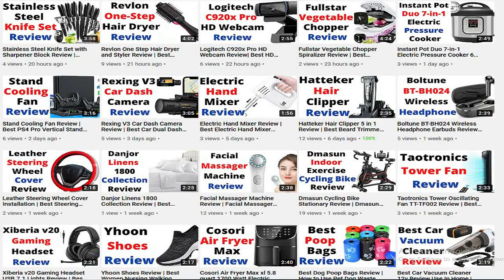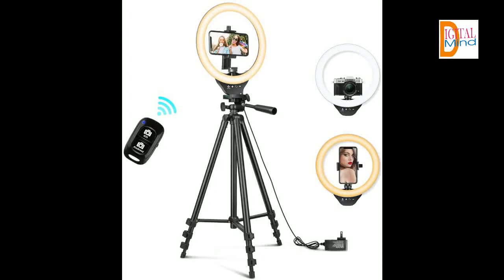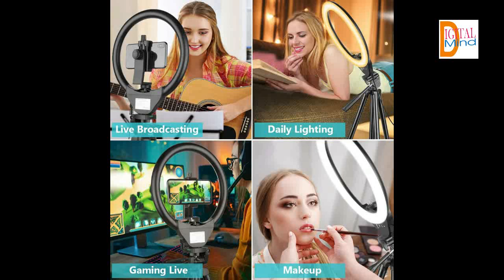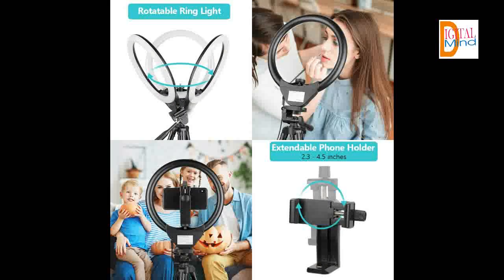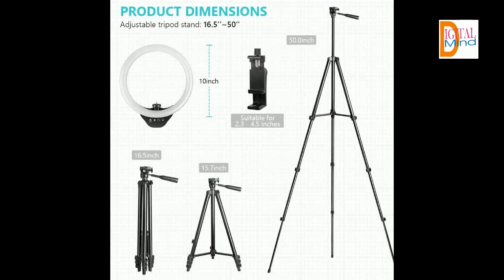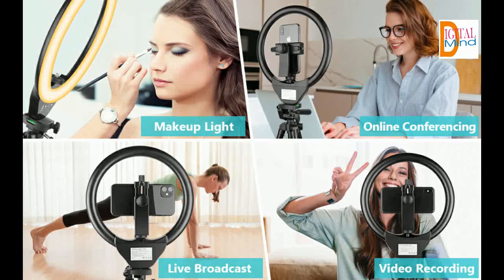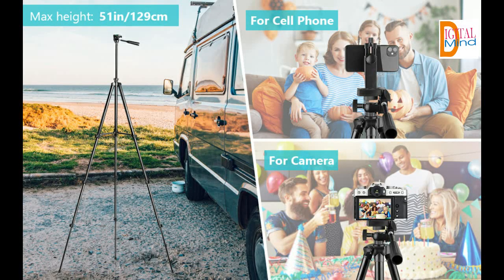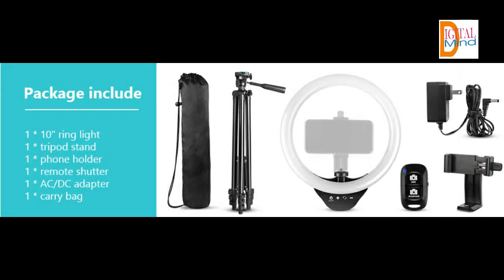LED Lights Circle Review | Best 10 Inch Ring Light With Extendable Mobile Holder Tripod Stand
LED Lights Circle Review. Get More Info About  Best 10 Inch Ring Light With Extendable Mobile Holder Tripod Stand.  LED Lights Circle provides full control to easily adjust the 3 color modes.